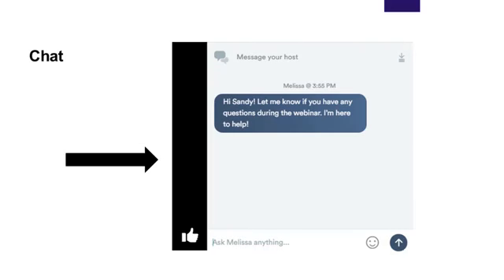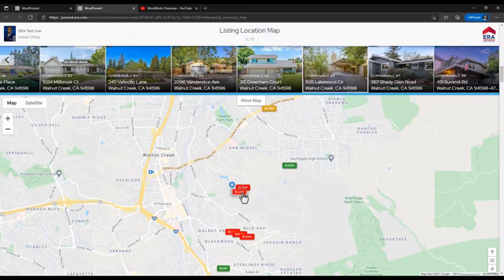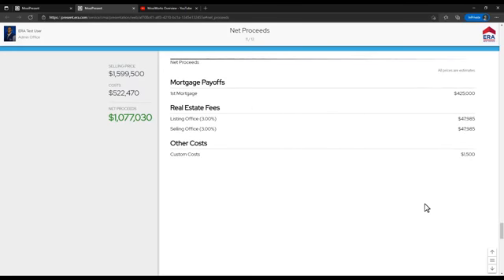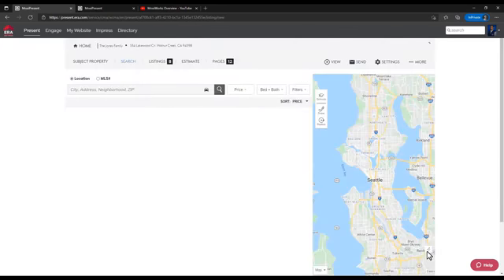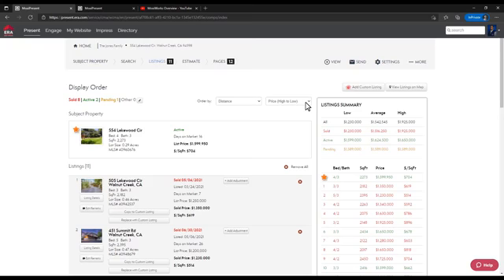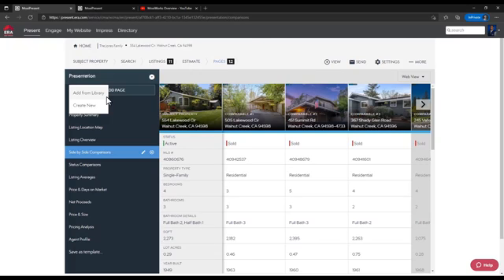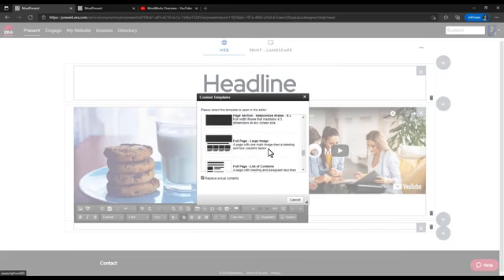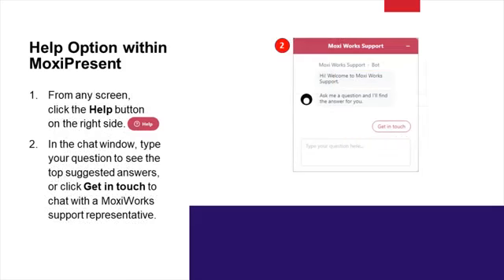MoxiPresents Agent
Introduction to MoxiPresents Agent